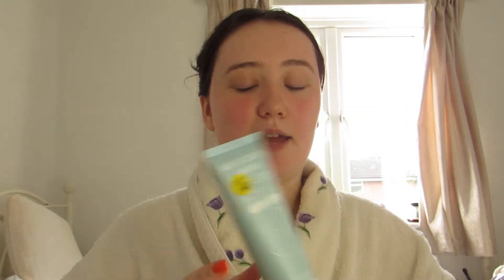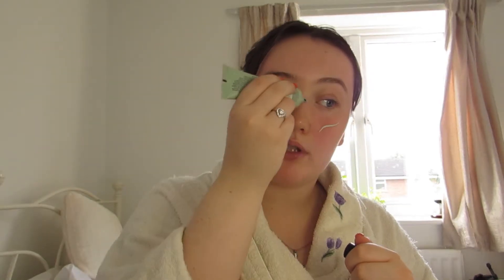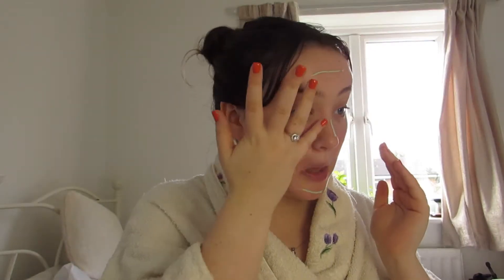Every Day Makeup Routine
Small description box today!

Lydia xxx